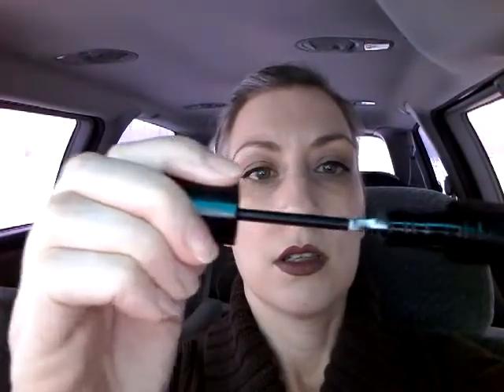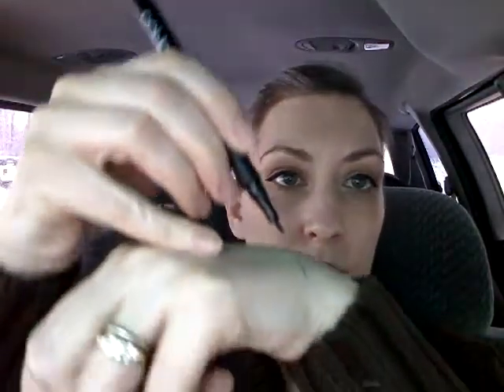Full Face Friday! Follow up▪would I repurchase?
Col lab Products Used:
The Fundamental Radiant Primer $13.59
Meet Your Matte Velvet Matte Foundation $15.59
No Flaws Cream Concealer $13.59
Set the Stage Soft focus Translucent Setting powder $15.59
Palette Pro Mini Eyeshadow Palette $11.49
Ink Addict liner $10.39
Wow Effect All in One Mascara $13.59
Shape and Shade Ultra Fine Brow Pencil $10.39
Shape and Hold Brow Setter $10.39
Soft Spot Sheer Blush $12.49
The Filter Highlighting Powder $13.59
Matte Addiction Liquid Lipstick $10.39
Grande Finale 3 in 1 Makeup Setting Mist $13.59